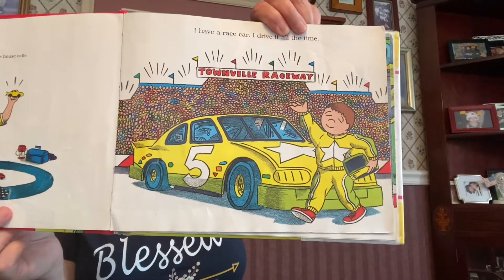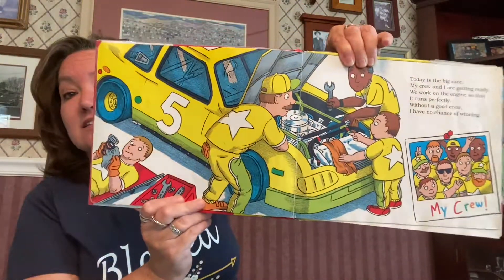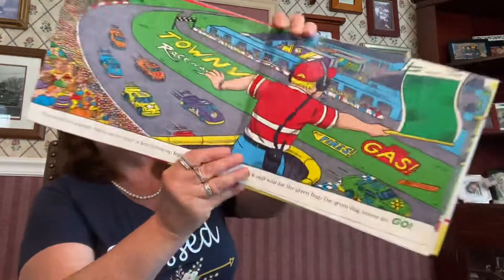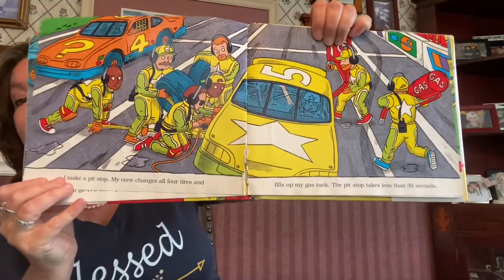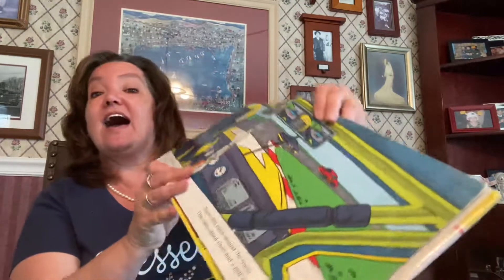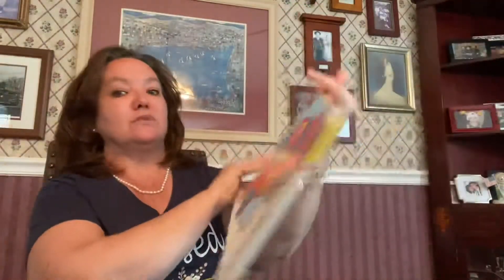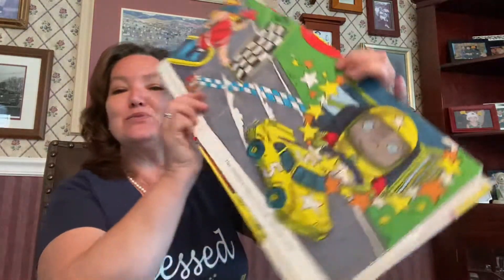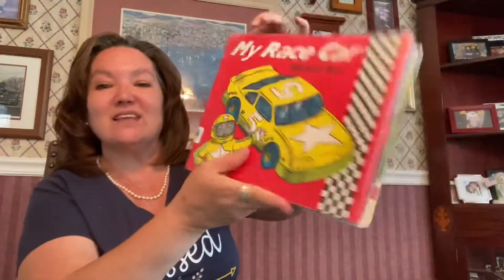My Race Car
Watch me win the race!!